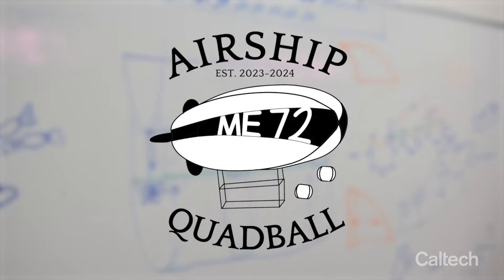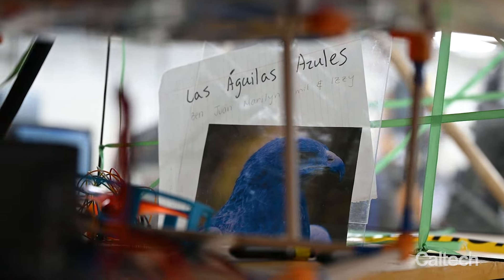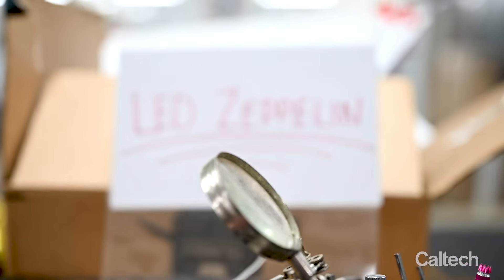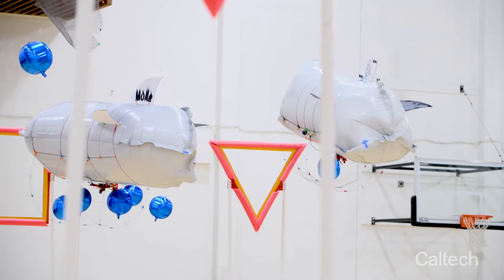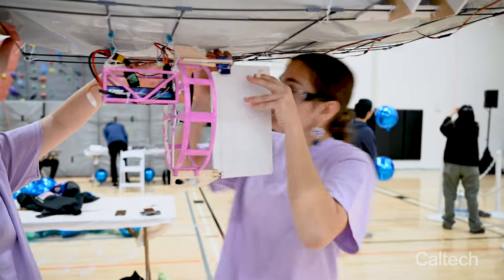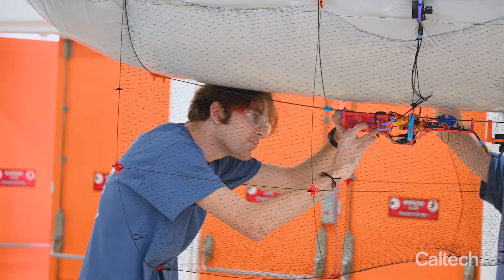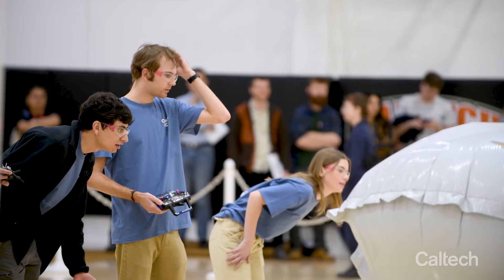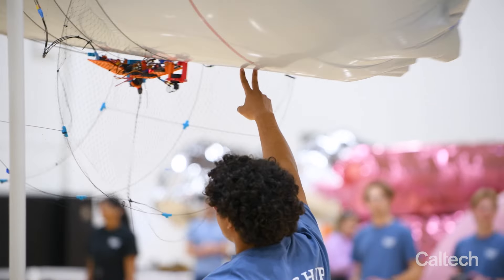BLIMP WARS 2024 – ME72 Airship Quadball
Join the battle and hear from the designers and engineers as remotely controlled blimps slice through the air, scoop up floating balls, and smash into opponents on their way to score goals.

It's Caltech's 39th annual ME72 Engineering Design Competition: Airship Quadball!